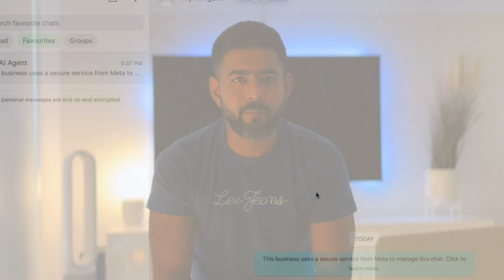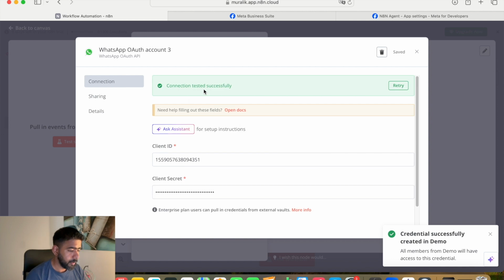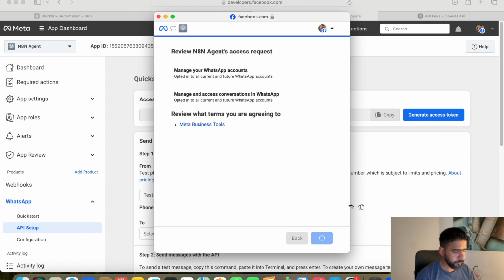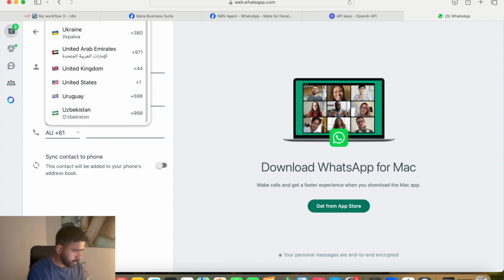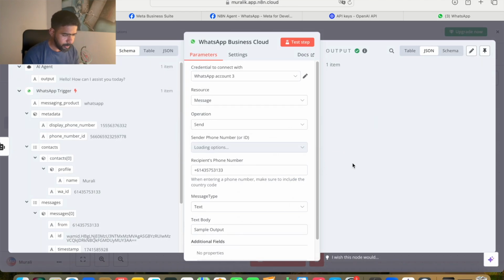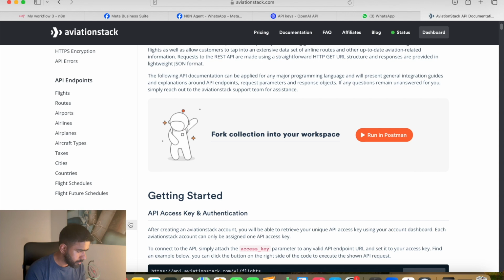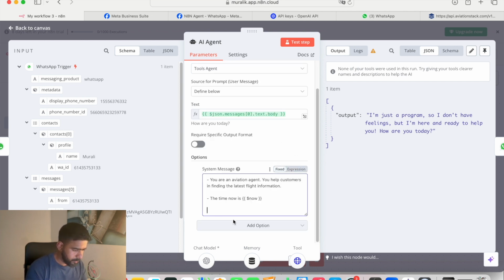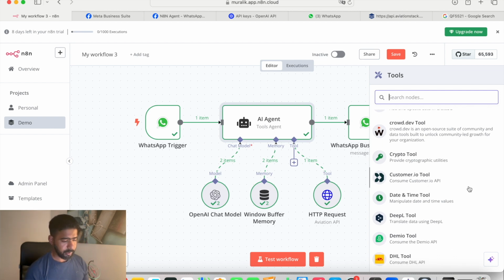Build your first WhatsApp AI Agent - No Coding required!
Step by Step tutorial to build a Whatsapp AI Agent using N8N, OpenAI and HTTP API